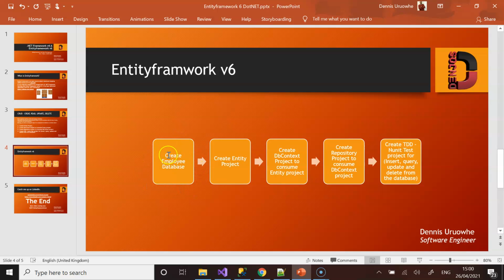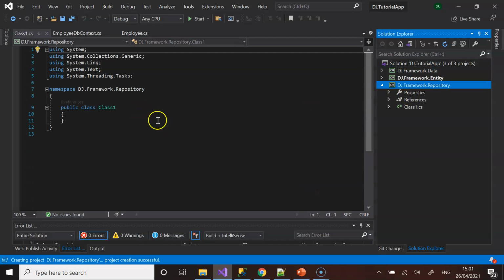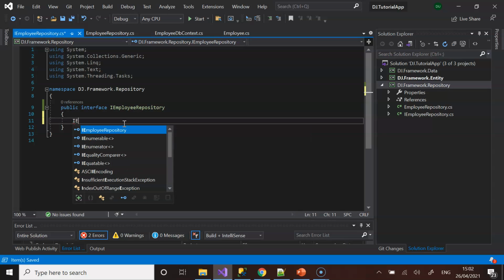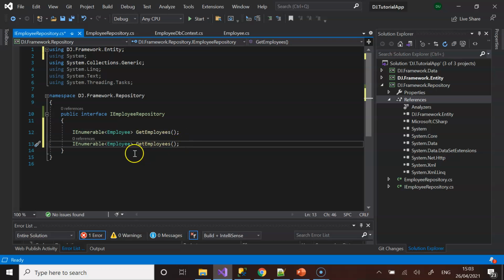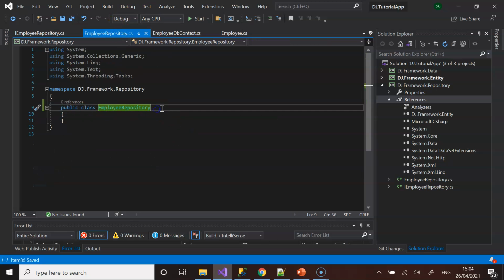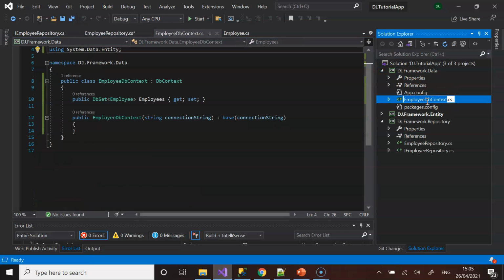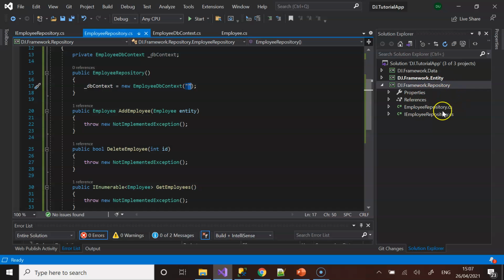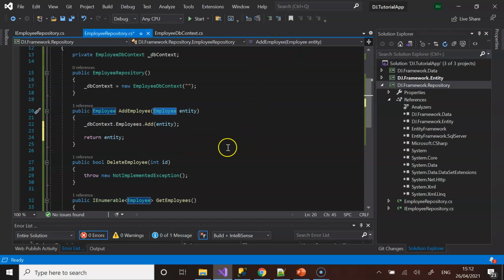Entity Framework Part 4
Entity Framework is an open source object–relational mapping (ORM) framework for ADO.NET.

It was originally shipped as an integral part of .NET Framework. Starting with Entity Framework version 6, it has been delivered separately from the .NET Framework.